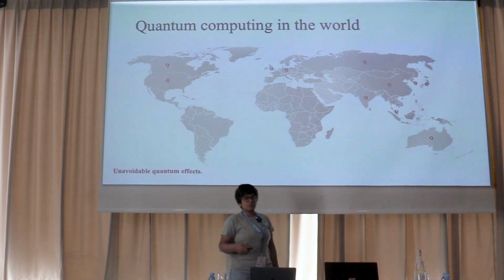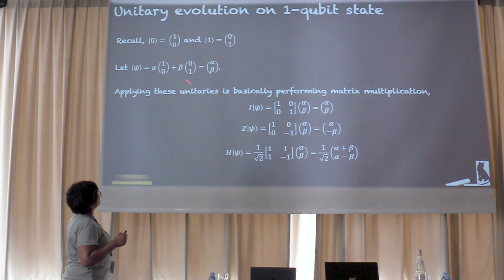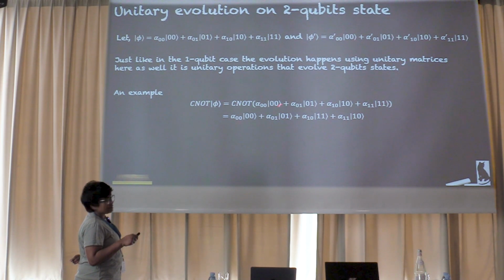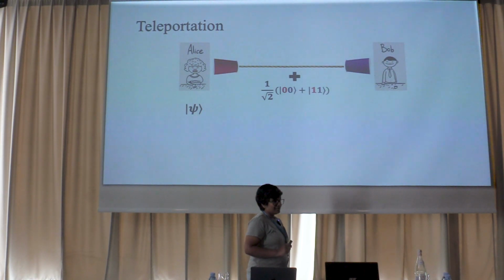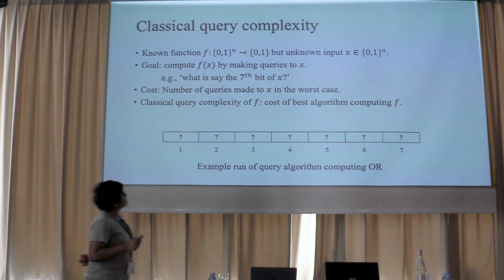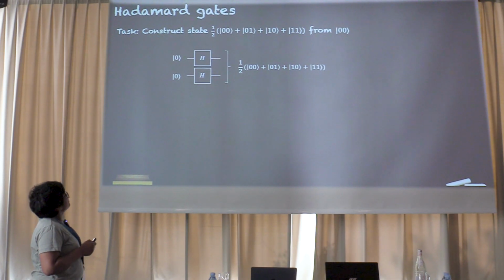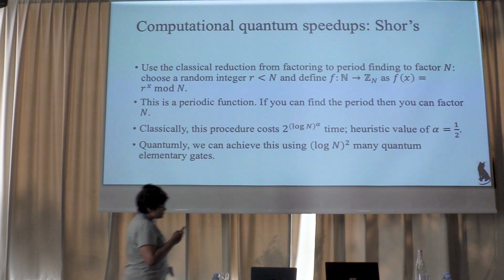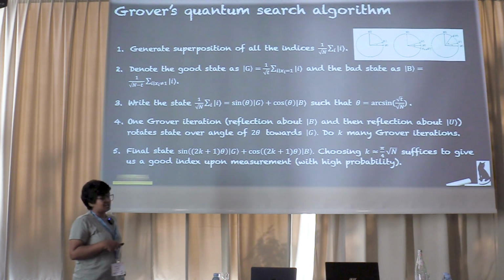Subhasree Patro - "Introduction to Quantum Computing and Algorithms" (PQCSA summer school 2025)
PQCSA summer school in Albena, Bulgaria (16-20 June 2025)

The goal of this PQCSA summer school was to introduce the fundamentals of PQC, its necessity, and the current threat landscape. Participants explored the proposed PQC algorithms, including those chosen by NIST. We examined the practical challenges of PQC standardisation and integration. During the school we discussed integration challenges and best practices for deploying PQC in real-world systems. Some talks discussed future research directions beyond KEM/Signature schemes.